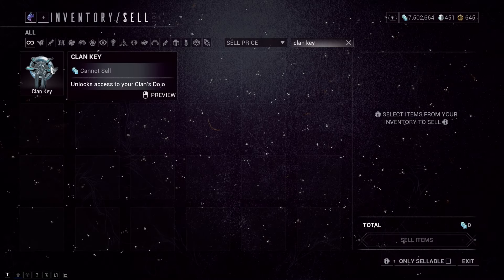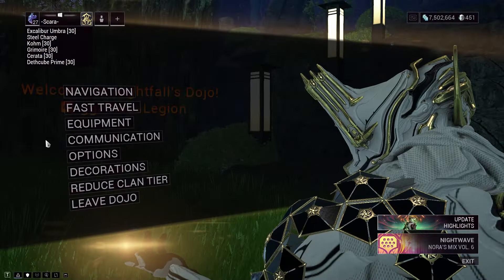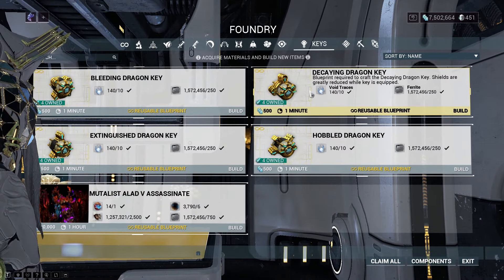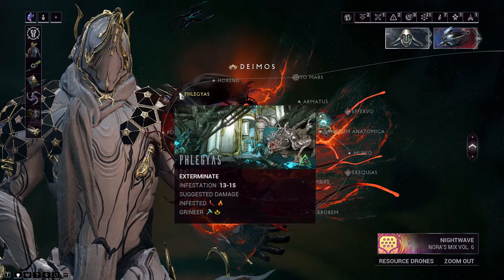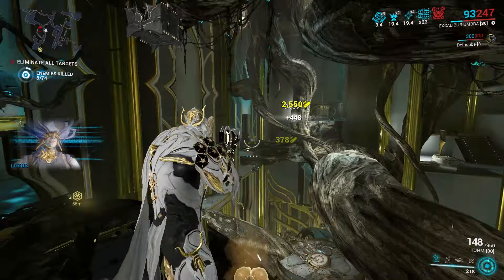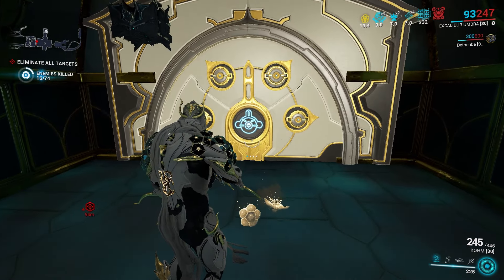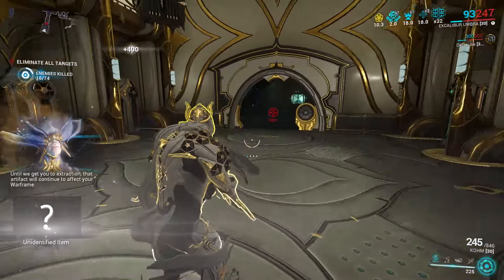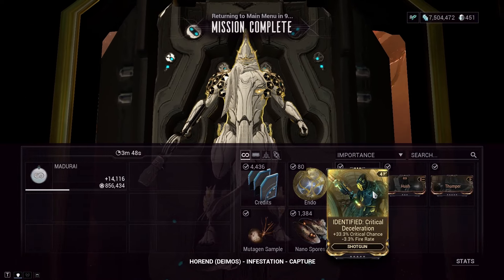How to get Magnum Force in Warframe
Today's video is about How to get Magnum Force in Warframe.